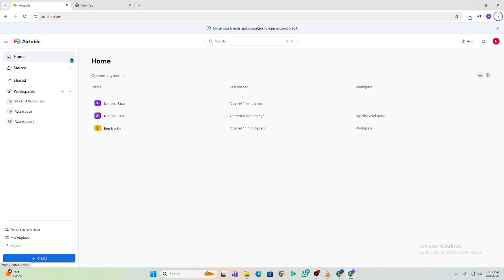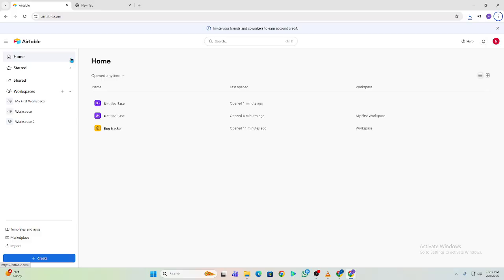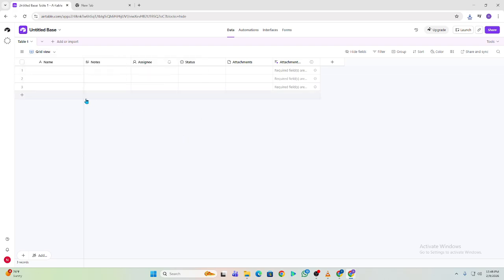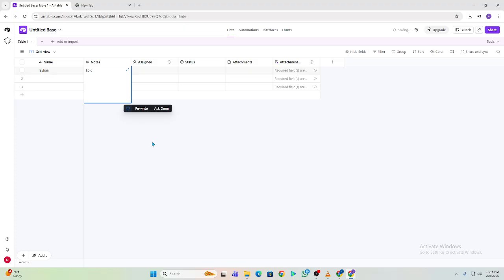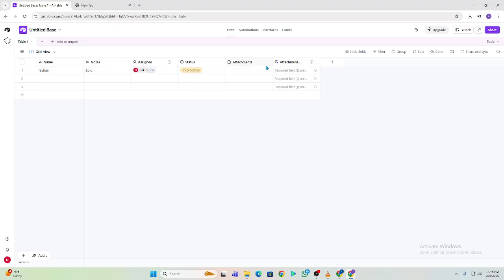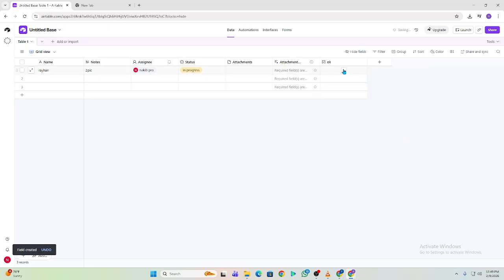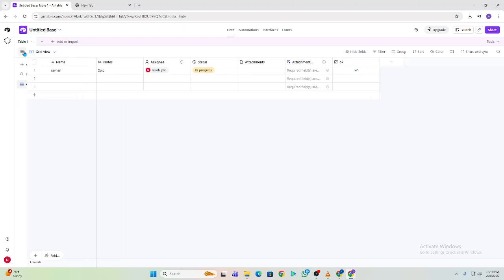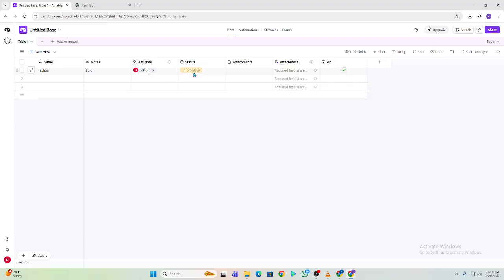How to Create a Project Tracker in Airtable Full Guide 2026 Step by Step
In this video, How to Create a Project Tracker in Airtable is explained step by step for 2026, covering how to design a project tracking base, create tasks and milestones, set statuses and priorities, use grid, kanban, and timeline views, assign owners and due dates, track progress, and collaborate with your team efficiently using Airtable.